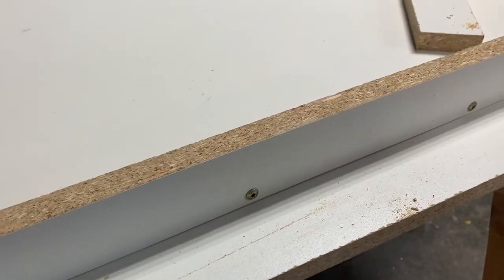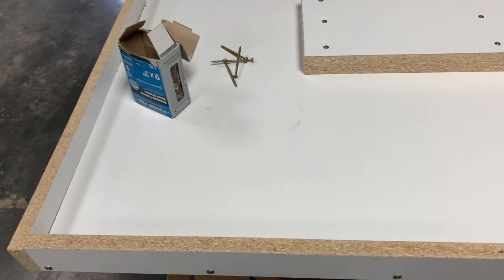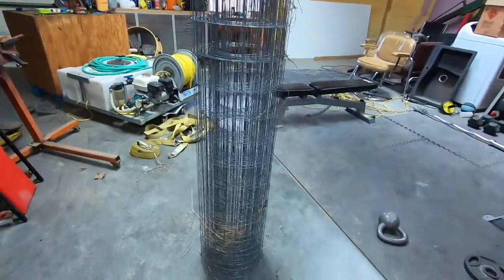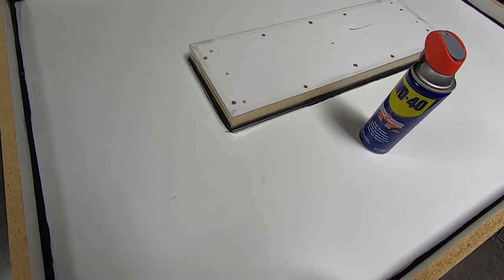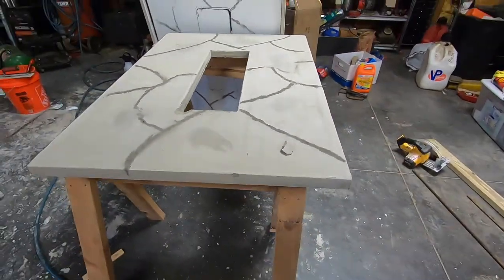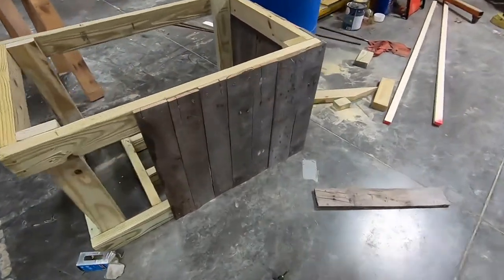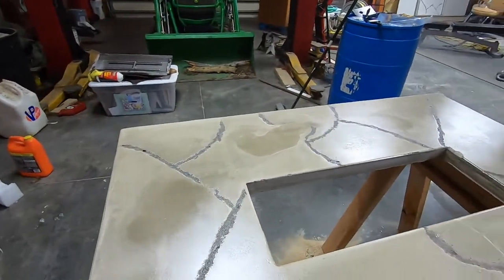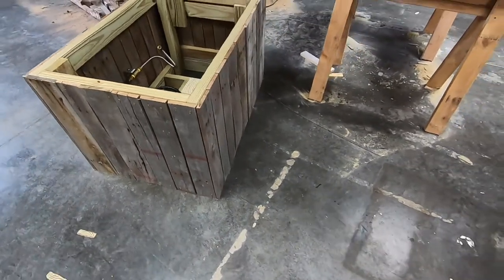How To Pour A Concrete Fire Pit Tabletop / Step by Step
In this video I go through how to pour a concrete table top for a fire pit. This is my first time pouring concrete so I show you my mistakes and I also found out this is easier than I thought it would be. I also go through building a base for the fire pit. Let me know your thoughts and any questions you may have.

If you order from Azure Standard here is a link that will let them know we sent you.

We have been blessed with 7 children that challenge and bless us daily! We are business owners and home school our children. We have been told many times over the past years that we should write a book about our family and our many adventures/challenges! We haven't been able to find time to do that so welcome to the next best thing. our YOUTUBE CHANNEL! We live on a handful of acres and enjoy gardening, raising chickens, and being grateful for wherever God leads us! Follow us along on this wonderful "ride"!! It is a busy, challenging, and sometimes chaotic life but is ultimately one of God's greatest blessings that we are immensely grateful for! In no way have we "figured it all out", but we are humbled to be able to share our experiences with others.

bc1q8dg6gwpvyz5z69d78fus3fwy7u2d9t3rdk6m0g

0x75A21ddca867cCa749B83eE06F6ac4486F509e79

We are a Missouri family of 9 that loves documenting our family memories here on Youtube!
♥ Our channel consists of many different types of videos from family vlogs, homesteading, how-to, etc.  We also have 2 of the cutest dogs...a German Shepherd (Rocky)  and a Poodle (Cinnamon)!!
Our children:
Mitchell 26, Megan 22, Matthew 19, Myles 17, Marcus 15, Mason 13, Maxwell 10

 Filming equipment:
Canon GX7 Mark II
GoPro Hero 7
Canon M50